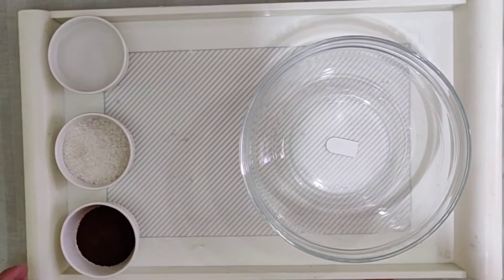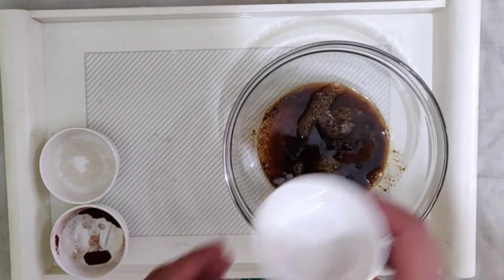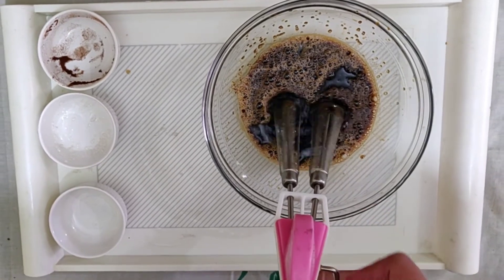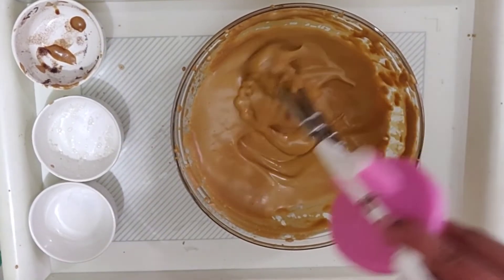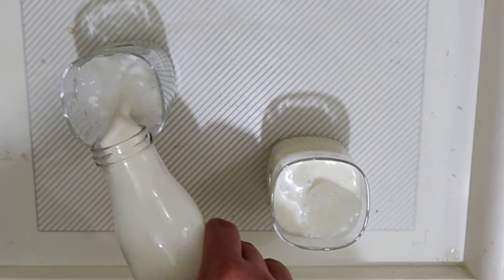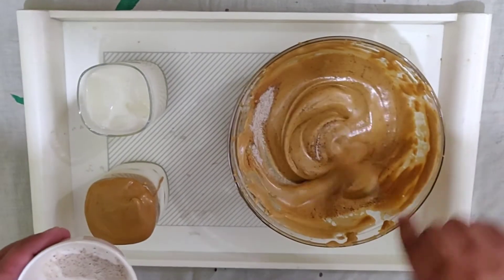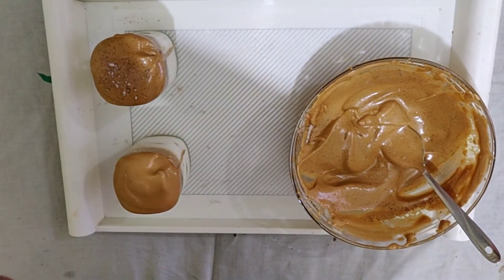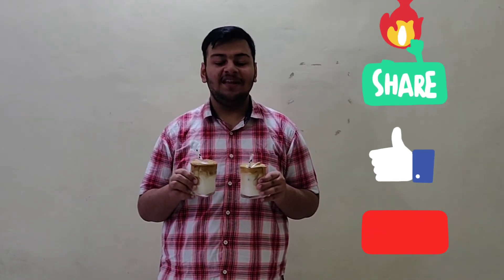Dalgona Coffee | Frothy Coffee | Unique Coffee Ideas |How to make Whipped Coffee?| Dalgona at Home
Social Media is considered as one of the most powerful weapon these days, and honestly even I feel that it is true. To give you a live example, just within two- three days the coffee which many of us used to drink during our childhood after beating is now, very famous and instagrammable . Yes, The Dalgona Coffee.

Ingredients:-
1. 2 Tbsp Instant Coffee
2. 2 Tbsp Sugar
3. 2 Tbsp Warm Water
4. 250 mL Milk
5. 3-4 Ice Cubes
6. Cocoa Powder ( if required)

To buy the Manual Whipping Beater

Do try this Dalgona Coffee and make this video viral just like the instagrammmable coffee.
Cheers! :)